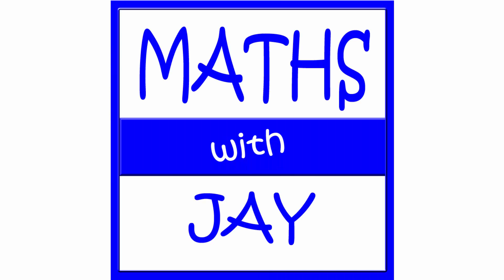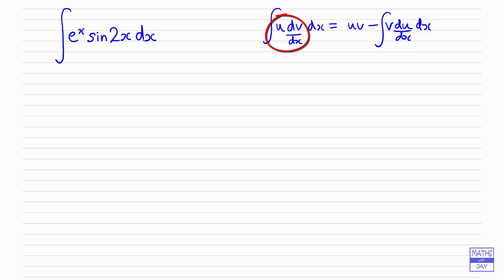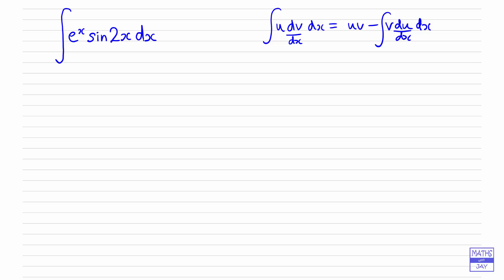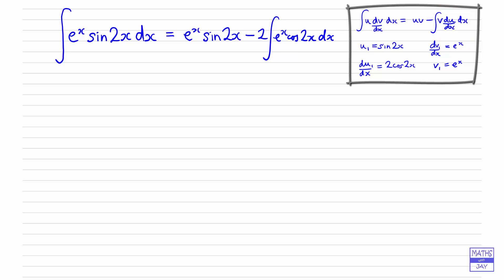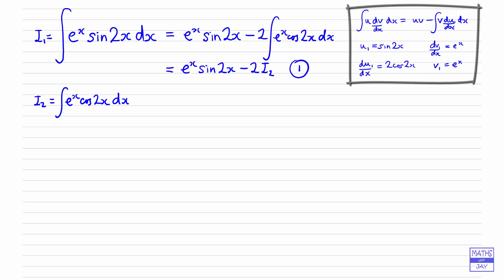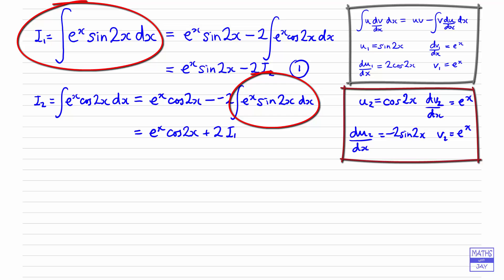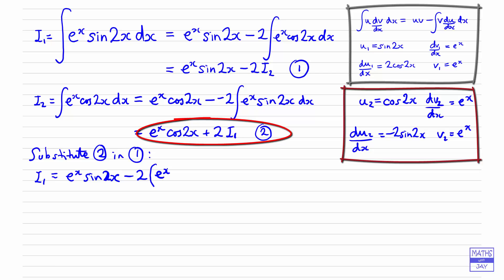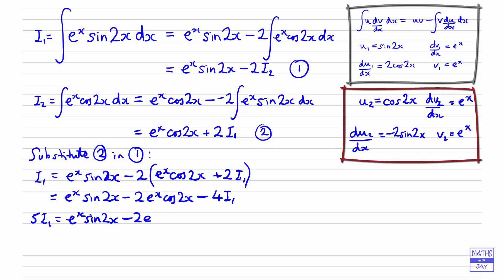Integration by Parts: Product of sin2x and e ͯ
This indefinite integral example seems to go round in a loop, but be patient and it works out! We simply apply IBP twice.